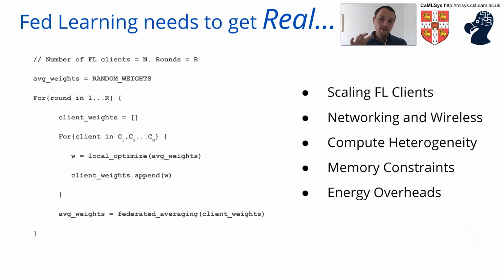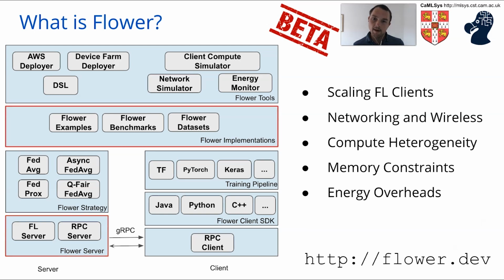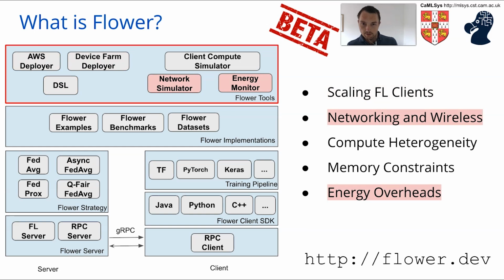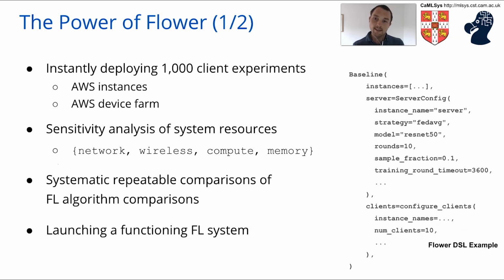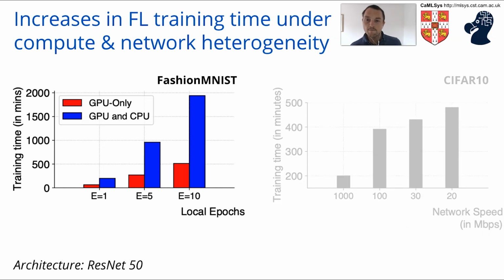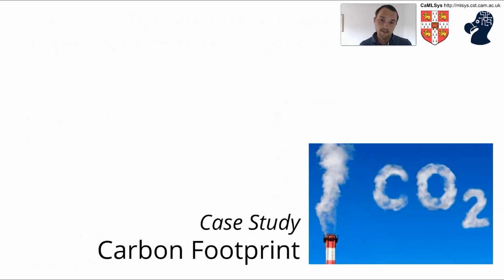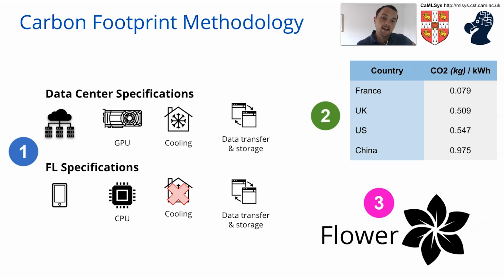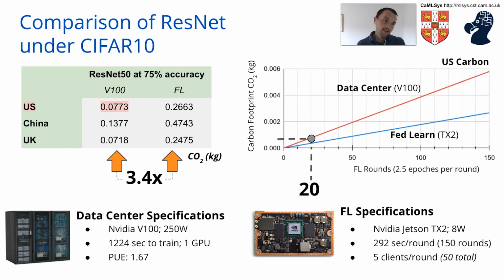Flower: A Friendly Federated Learning Framework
A Google TechTalk, 2020/7/29, presented by Nicholas Lane, University of Cambridge.
ABSTRACT:  Full title: Flower: A Friendly Federated Learning Framework .. and a first look into the carbon footprint of federated methods

Federated Learning (FL) has emerged as a promising technique for edge devices to collaboratively learn a shared prediction model, while keeping their training data on the device, thereby decoupling the ability to do machine learning from the need to store the potentially privacy sensitive user data in the cloud. However, despite rapid the progress made in FL in recent years, it still remains far too difficult to evaluate FL algorithms under a full range of realistic system constraints (viz. compute, memory, energy, wired/wireless networking) and scale (thousands of federated devices and larger). As a consequence, our understanding of how these factors influence FL performance and should shape the future evolution of FL algorithms remains in a very underdeveloped state.

In this talk, I will describe how we have begun to address this situation by developing Flower -- an open-source framework built to help bridge this gap in evaluation and design. Through Flower, it becomes relatively simple to measure the impact of common real-world FL situations, such as if participating devices have limited compute resources (e.g., an embedded device), or when network speeds are highly varied and unstable. I will highlight early empirical observations, made using Flower, as to what the implications are for existing algorithms under the types of heterogeneous large-scale FL systems we anticipate will increasingly appear. Finally, to showcase the potential and flexibility of Flower, I will show how it can even be used to make assessments of the carbon footprint of FL in various settings -- to the best of our knowledge, this is the first time FL has been studied from the perspective of its environmental impact.